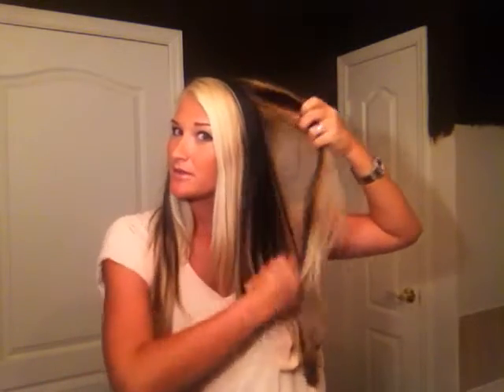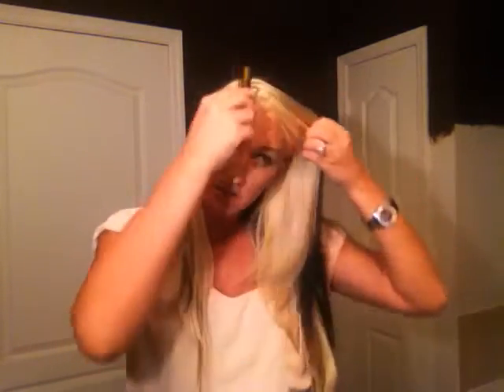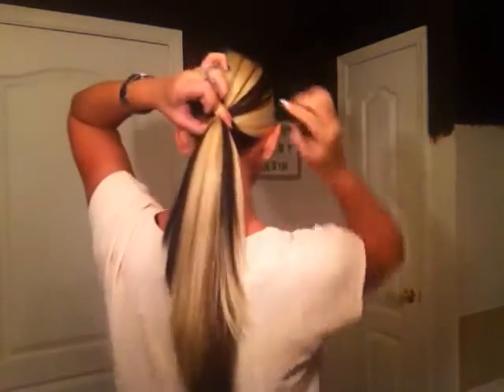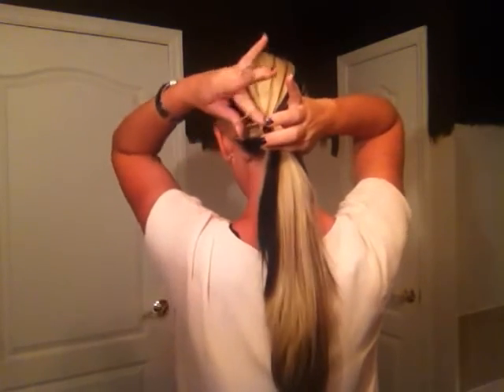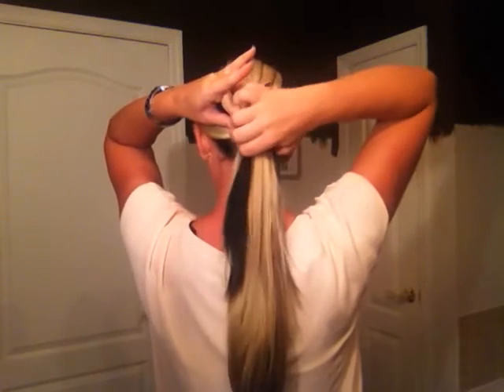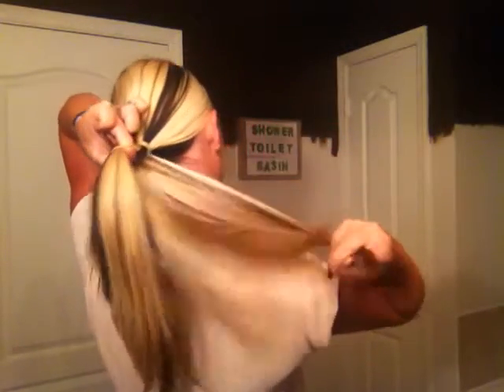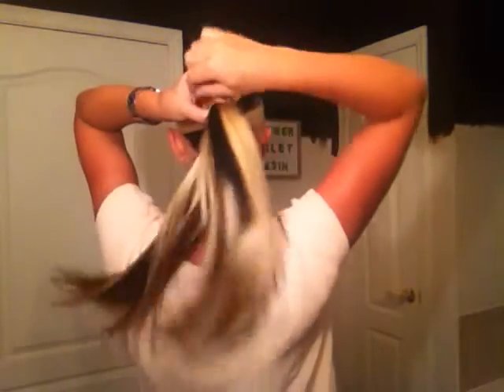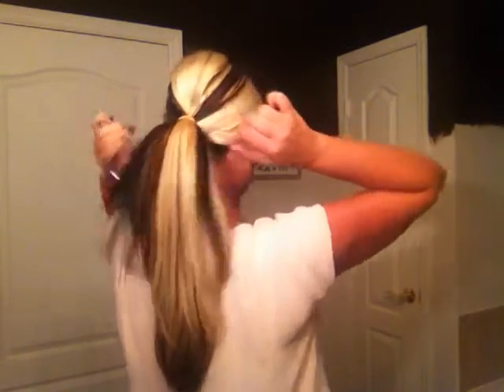The Polished Pony